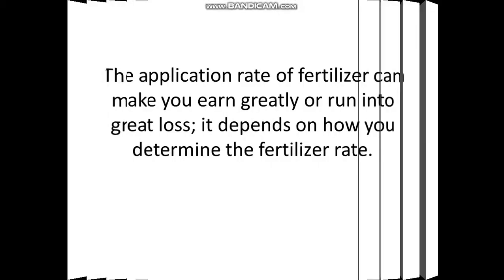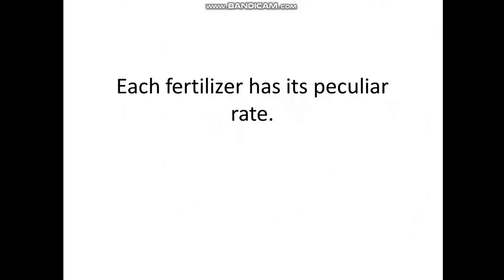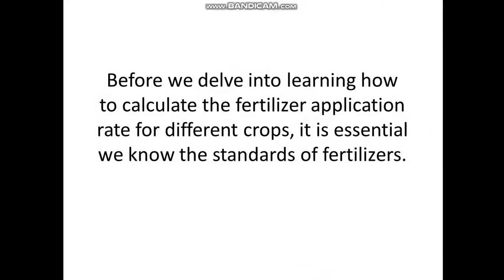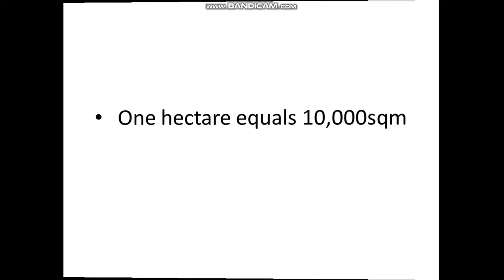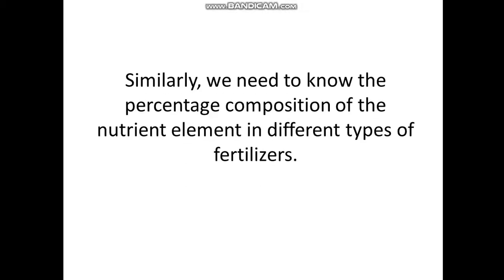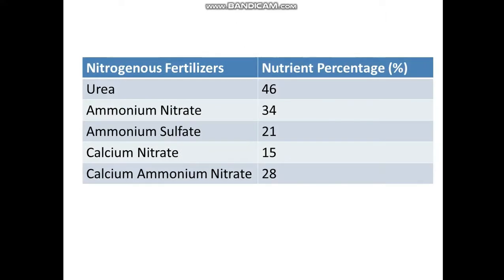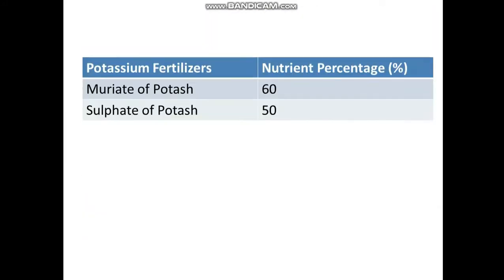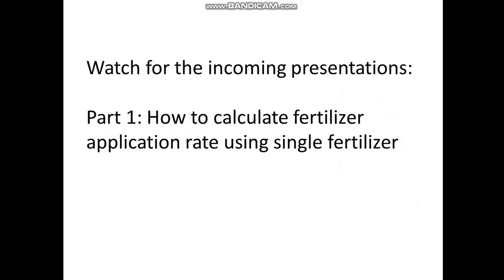Introduction to calculating fertilizer application rate for any crops.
Brief introduction before we start calculating fertilizer application rate for any crops.